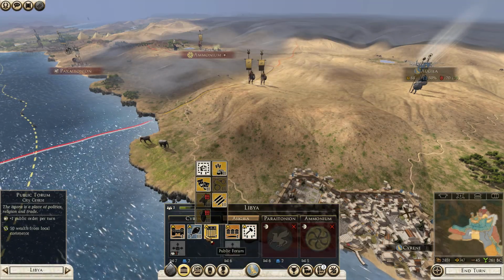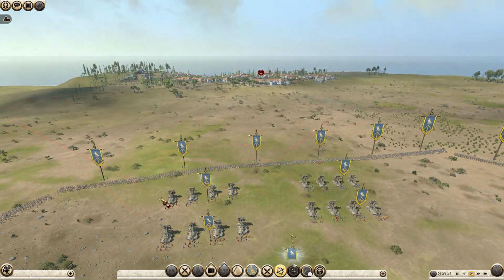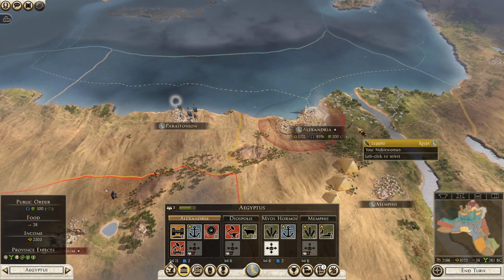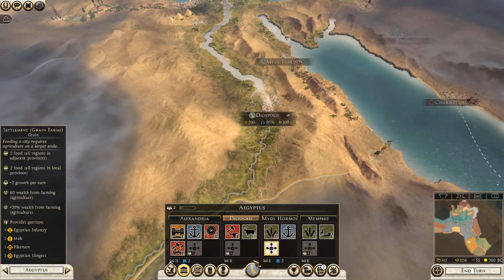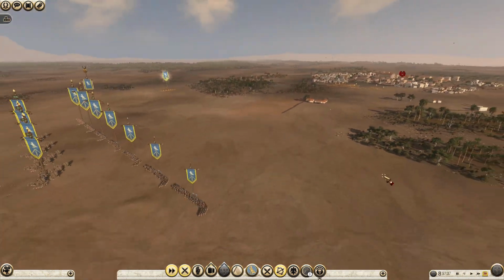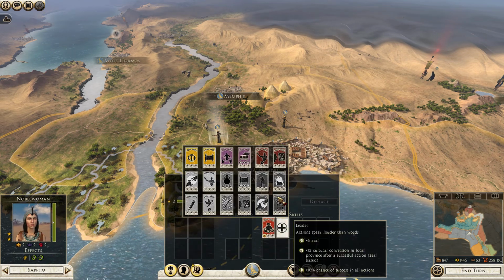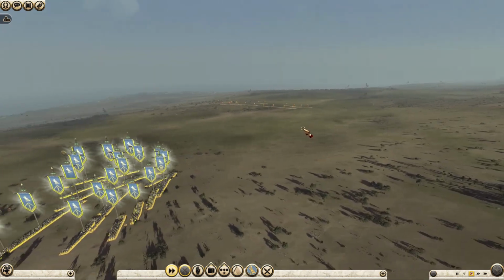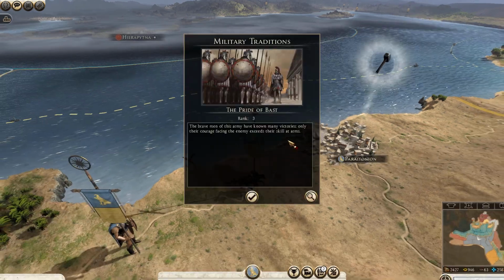Egypt 3 | Total War: Rome II Grand Campaign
3 ~The Valley and the Delta~ of my Rome II Grand campaign playing as Ptolemy II's Egypt on Legendary difficulty with occasional discussion of Religion and Magic in Ancient Egypt by Rosalie David. I will be using Creative Assembly's opt in Ancestral beta update.

Bibliography

David, Rosalie. Religion and Magic in Ancient Egypt. Penguin Books. 2002.

Please note: this is not an official video and is not endorsed by Sega or the Creative Assembly in any way. Further information about Total War can be found